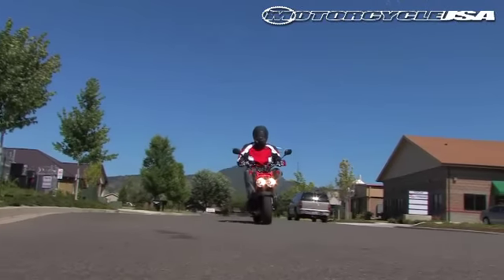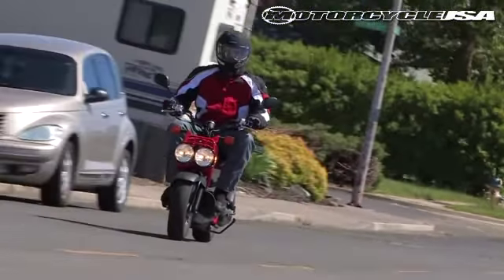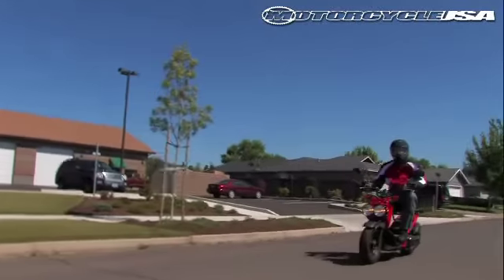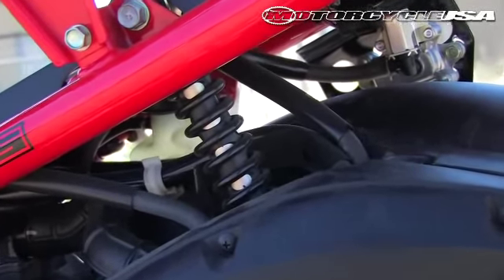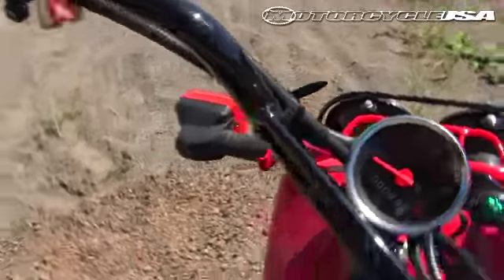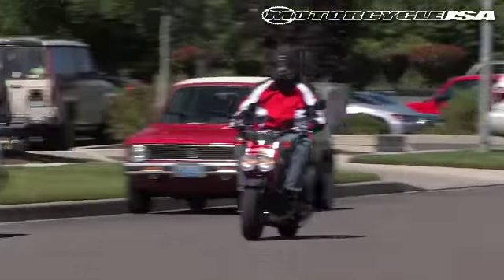2009 Honda Ruckus Scooter First Ride - MotoUSA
See how well does the 50cc Honda Ruckus scooter zips through the city streets. How does the Honda Ruckus scooter perform on the busy streets? Read the full report